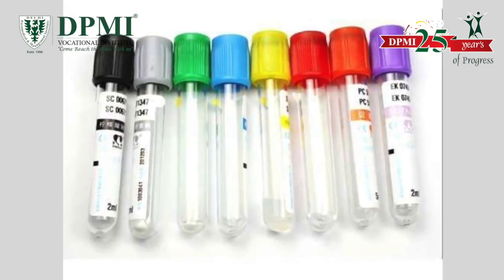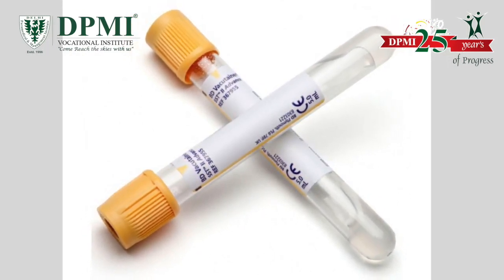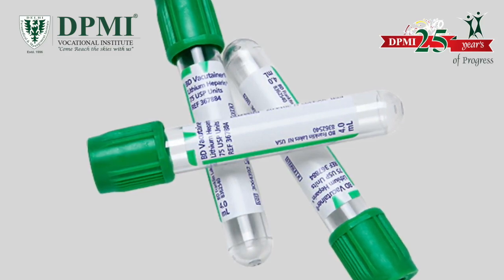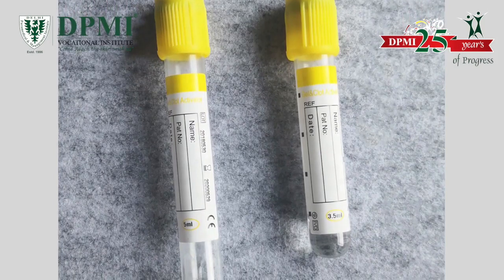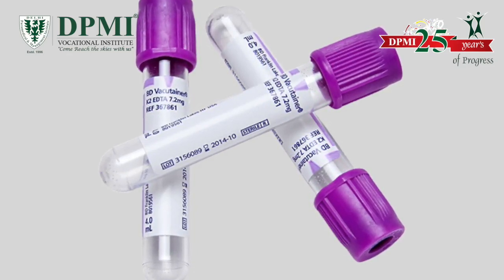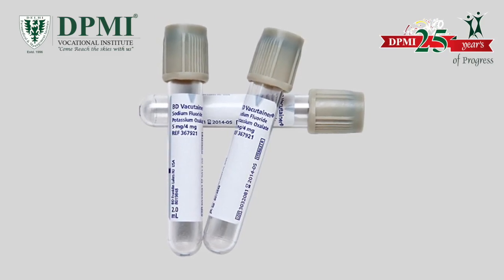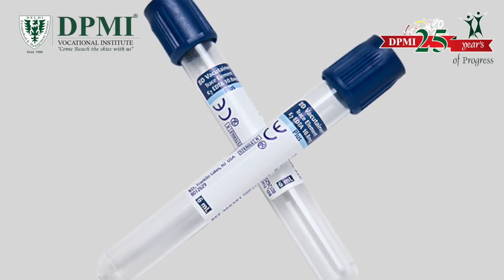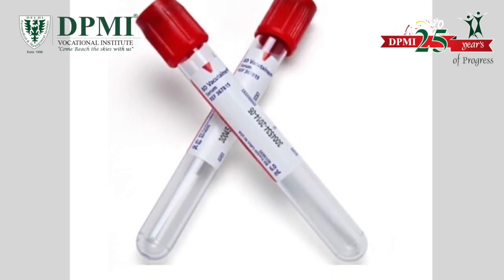Blood Collection Vacutainer Tubes (Colour Coding of Vials); Their Additives & Uses in Laboratory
What Do Blood Vial Colors Mean? What Color Tubes are Used for Which Tests? Know About Color Codes of Vacutainer Tubes and Its Uses!
Functional Classification and Colour Codes- Vacutainer Tubes
Blood Samples, Color Coding of The Tubes:
ADMISSION  OPEN..!!